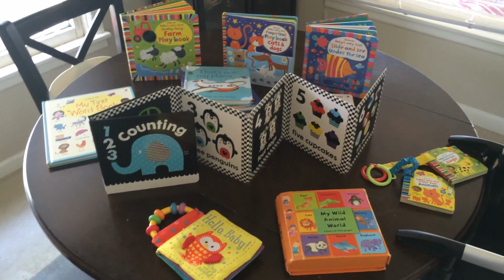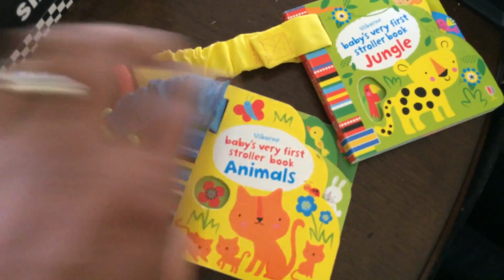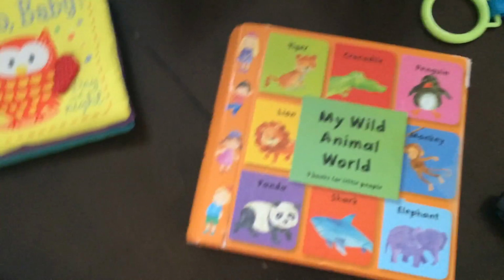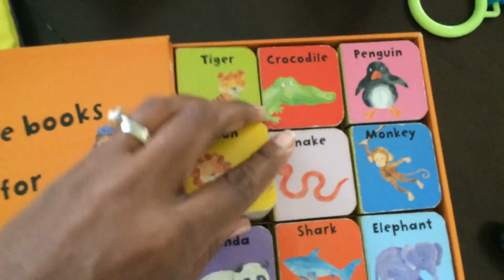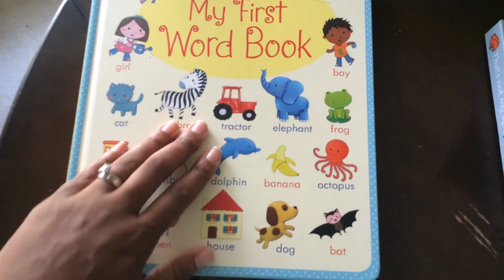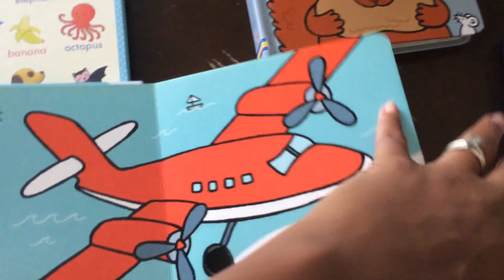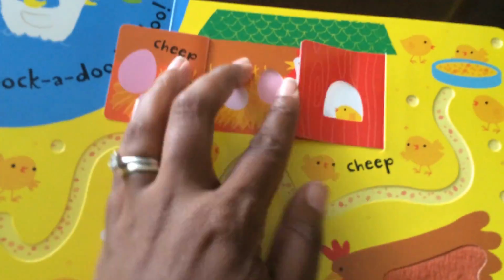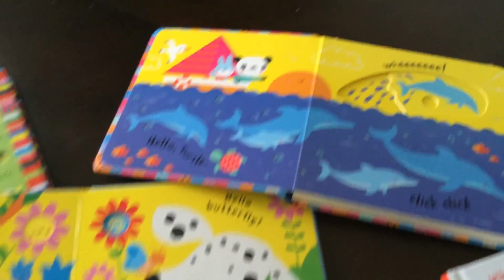My Favorite Books for Babies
Janay shares her favorite books for Babies (infant to 2) from Usborne Books & More.  UsborneWithJanay.com